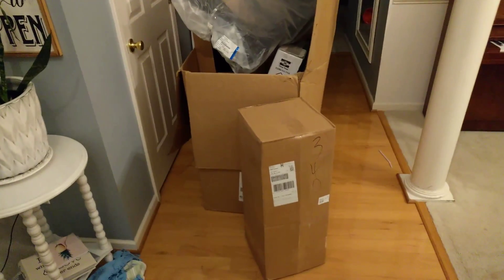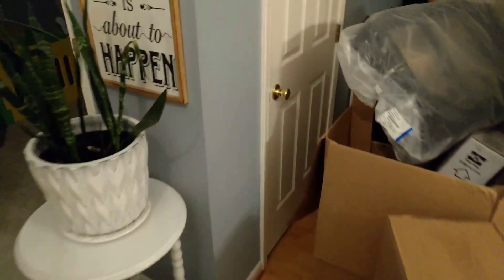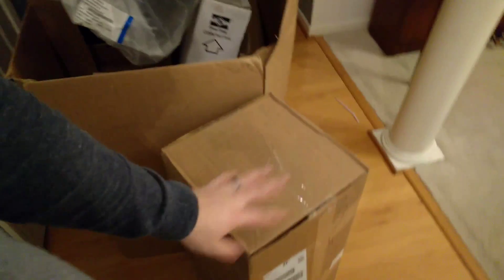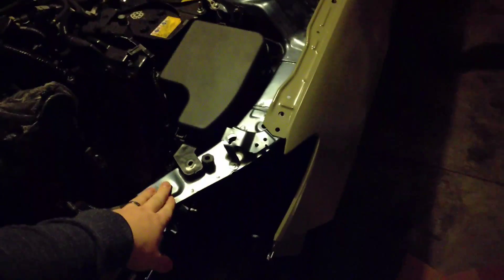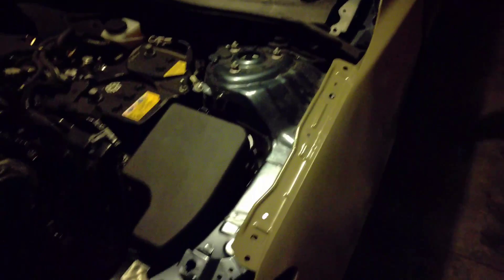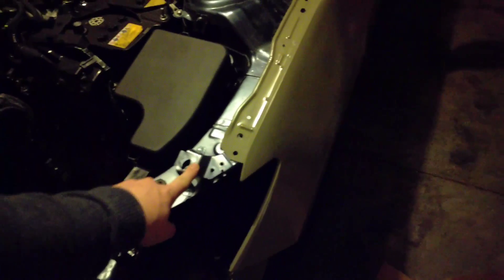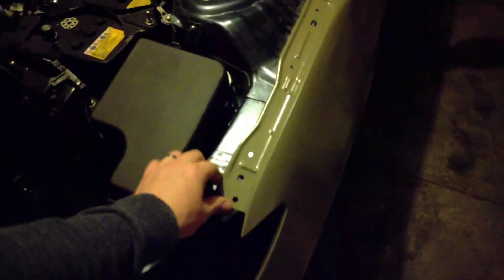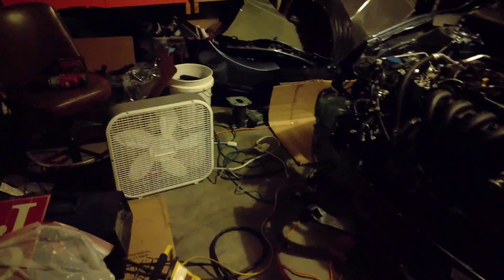Quick update all the parts are here!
Finally have all my parts and I'm ready to put this bad boy together. Seriously cannot contain my excitement. Here's to hoping I'll be able to work on this uninterrupted tomorrow!